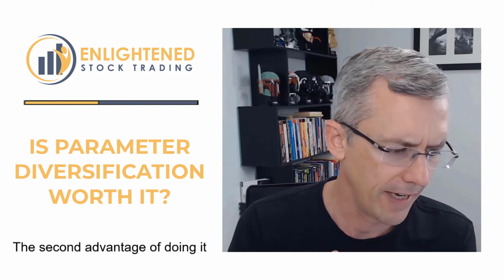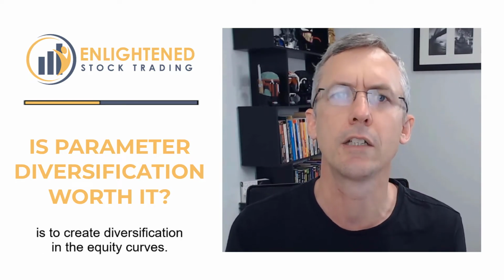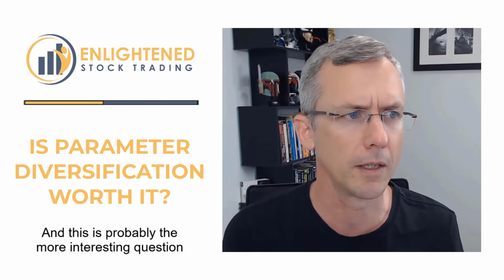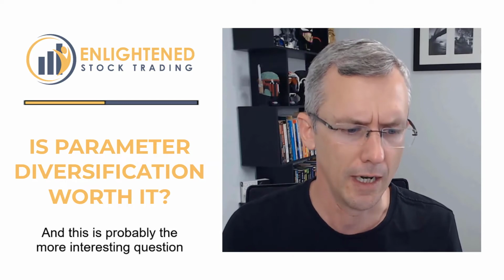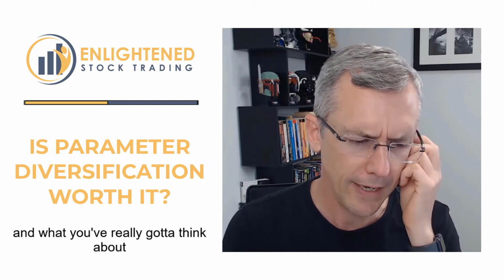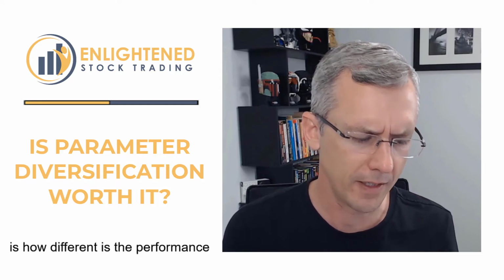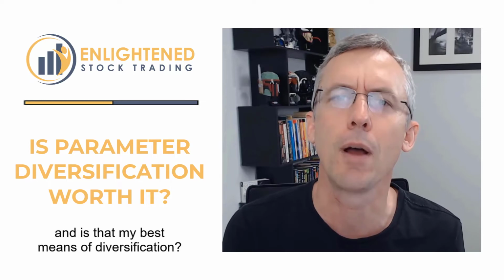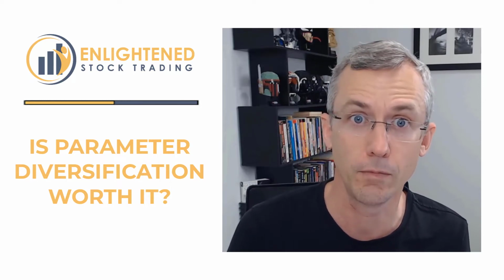Trading Strategy Q&A: Trading Indicator Parameter Diversification Worth It?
Systematic traders are constantly toying with many ideas like how to optimize their trading strategy even further. Would diversifying the parameters of the trading indicators they use in their trading strategy be worth it?

There is no one size fits all solution to this. However, just like in investing, diversification also helps in trading to a certain extent.

For example, if you are trading only one strategy, diversifying the parameters of the trading indicators you use in that trading strategy might help you avoid path dependency. But, diversifying the parameters is never necessary for someone who uses multiple trading strategies instead of relying on only one strategy.

Always remember:
Multiple Trading Strategies with parameter set diversification is better than One Trading Strategy.

Want to diversify your portfolio of trading strategies and master systematic trading? join The Trader Success System:

Are you new to trading or someone who has burnt his finger by doing discretionary trading? Worry not. At Enlightened stock trading, we help you become a better stock and crypto trader by teaching you things that actually work in the markets.